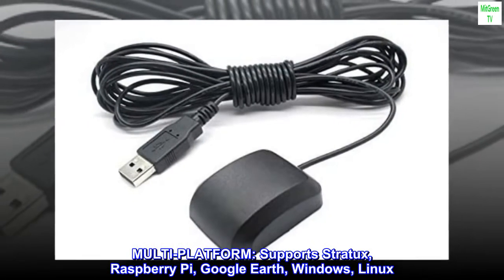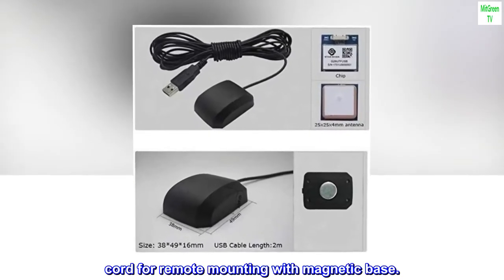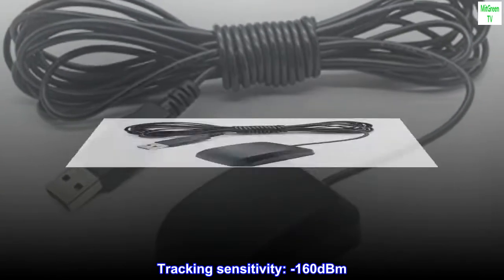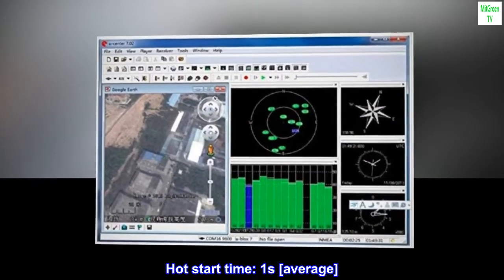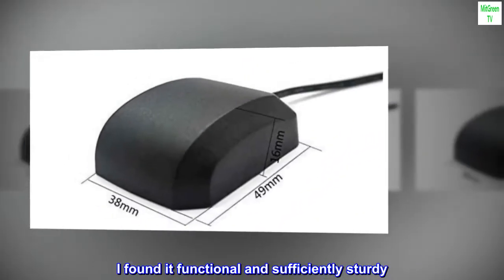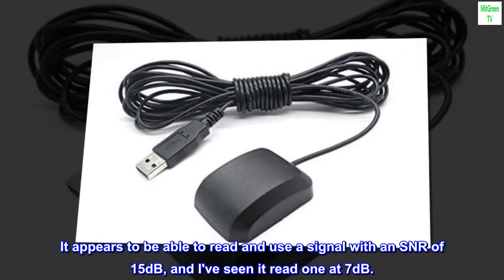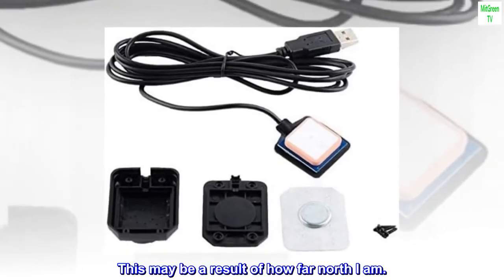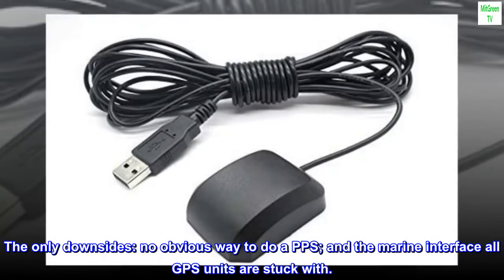VK-162 G-Mouse - Remote Mount USB - External GPS Navigation Dongle - Supports Stratux, Raspberry Pi,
MULTI-PLATFORM: Supports Stratux, Raspberry Pi, Google Earth, Windows, Linux
STRATUX READY: plug and play and supported by Stratux project.
LONG CORD: 7 ft. cord for remote mounting with magnetic base.
UPDATED CHIP: u-blox 7 chipset, WAAS capable.
DURABLE: IPX6 waterproof / dust-tight.
Manufacturer specs:

Tracking sensitivity: -160dBm
Acquisition sensitivity: -146dBm
Cold start time: 32s [average]
Warm start time: 32s [average]
Hot start time: 1s [average]
Recapture Time: 0.1s [average]
Top reviews from the United States
Nice product. Works and keeps on working.
I found it functional and sufficiently sturdy. I liked it enough to buy a second one.

The magnetic base is both nice, and worrisome around my computer. (and it showed me just how little iron I've got.)

It appears to be able to read and use a signal with an SNR of 15dB, and I've seen it read one at 7dB.

It needs no particular drivers for any computer, as it shows up as a USB serial device.

They aren't consistent about seeing and reporting WAAS satellites. This may be a result of how far north I am.

One thing I haven't been able to get from this is DOP values I suspect these are dropped as low value.

The only downsides: no obvious way to do a PPS; and the marine interface all GPS units are stuck with.